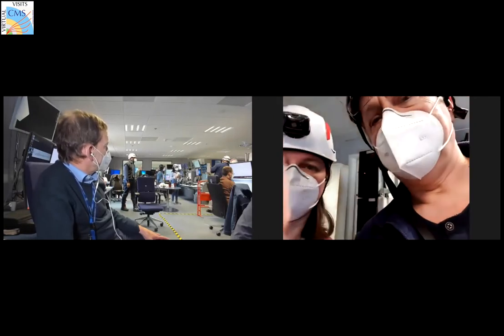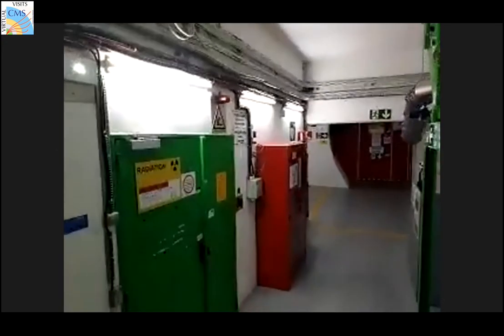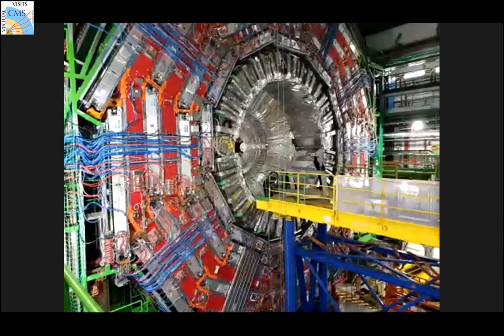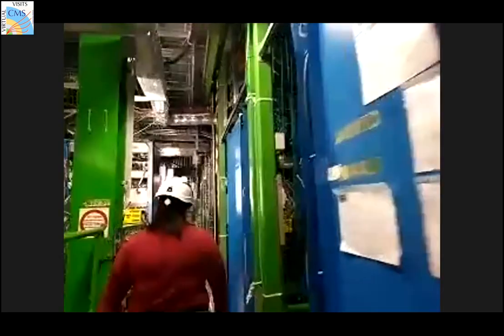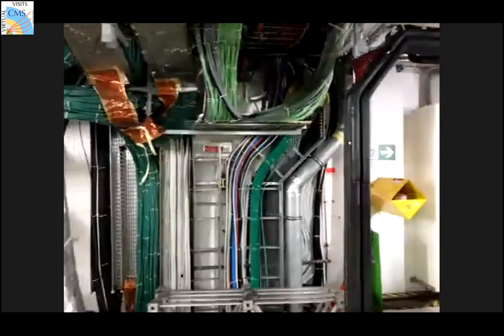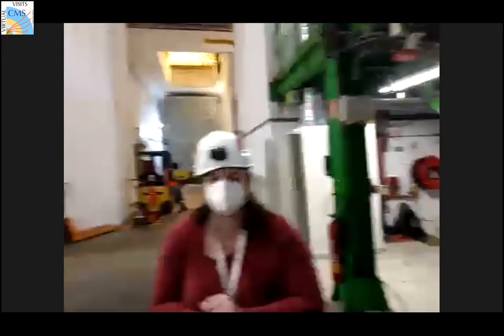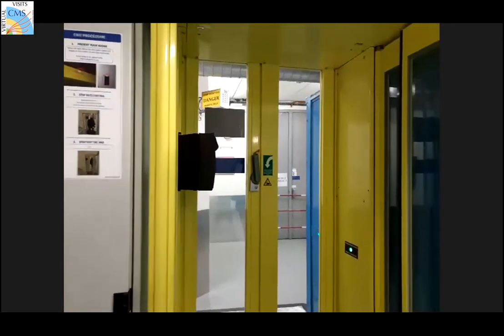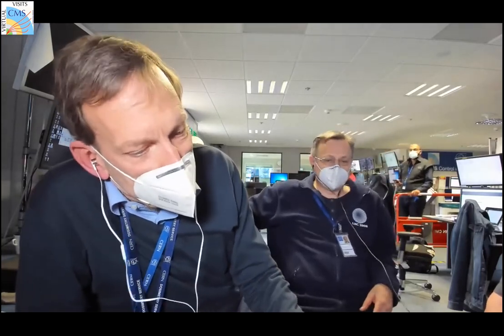CMS Virtual Visit Induction event 20210312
Guides: Dragoslav Lazic (Mobile Camera)
              Wolfram Zeuner (CMS Control Room)